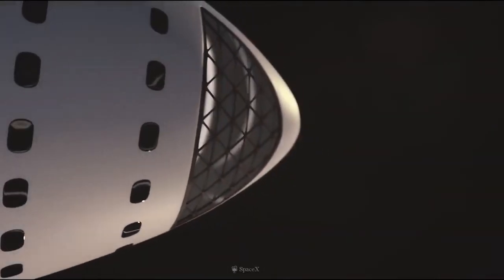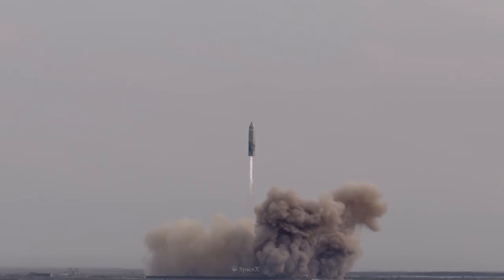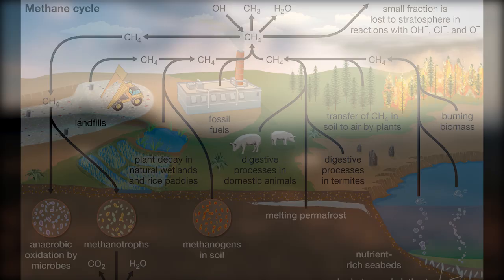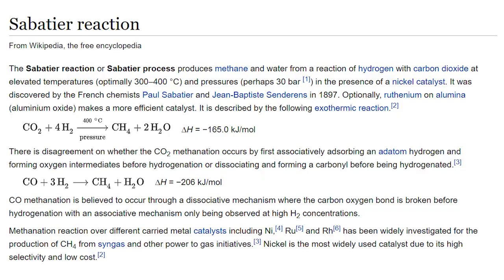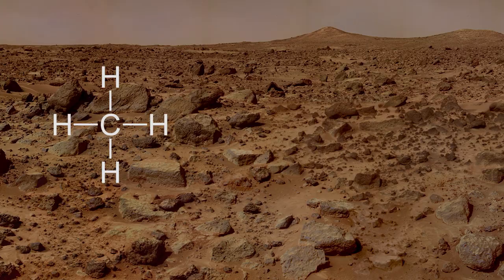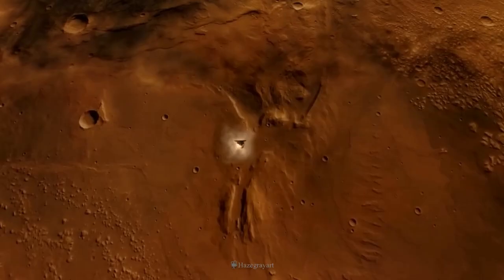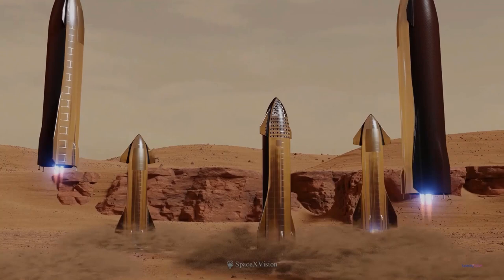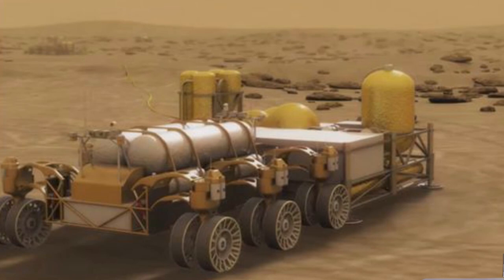How would Elon Musk's SpaceX make Rocket Fuel on Mars for Starship?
SpaceX - as we all know - wants to send the first humans to Mars as soon as possible. And that’s why we have seen so many starships upper stage testing in Boca Chica, Texas. And so far the test flights have been looking good. The rocket uses Raptor Engines for all its testing and will most likely use it in the future for real-world launches, during its missions to Moon, Mars, and beyond. The engine is powered by subcooled liquid methane and subcooled liquid oxygen using a more efficient Full-Flow Staged Combustion cycle. And this is where SpaceX beats all the odds. No methane-powered rocket has ever made it to orbit, but Raptor is different. It is designed to make use of every drop of propellant available, making it one of the most efficient rocket engines ever built.

Timestamps:
00:00 - Starship and Raptor Engines
00:52 - Propellant on Earth
02:09 - Fuel Production on Mars
04:16 - Outro

Credits:
Script and Research by Sajith and Sarthak
Video Editing by Sajith, Sarthak, Rahul, and Maria